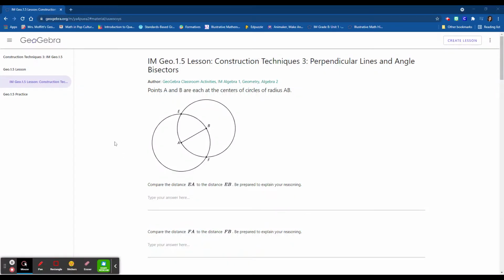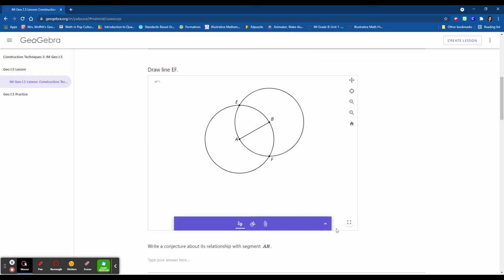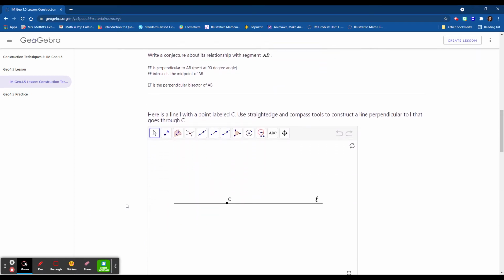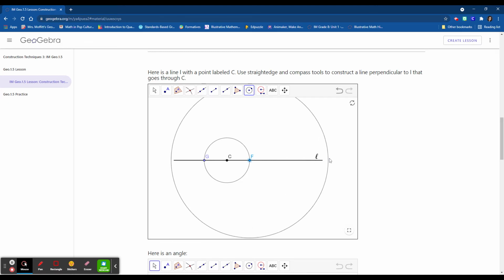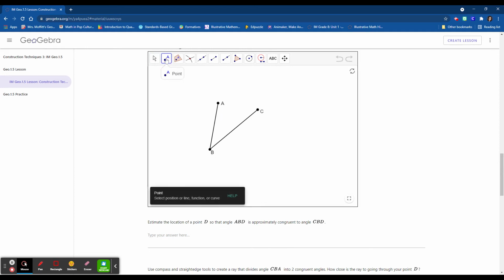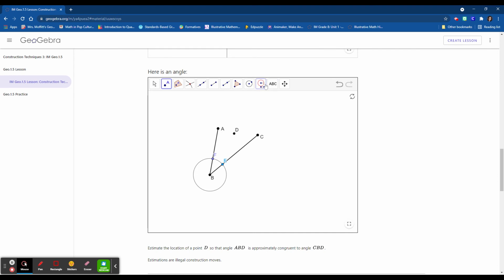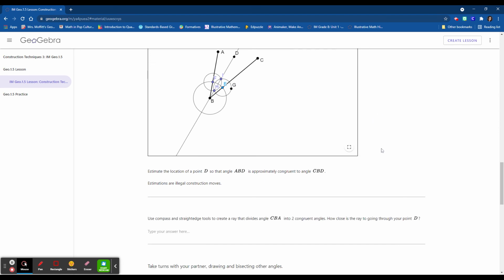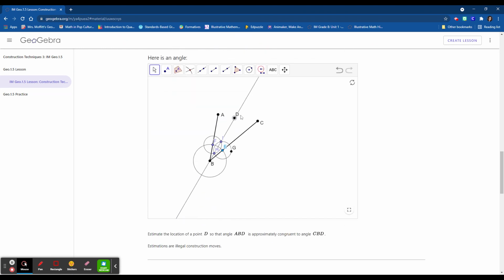IM Geo.1.5 Lesson: Construction Techniques 3: Perpendicular Lines and Angle Bisectors